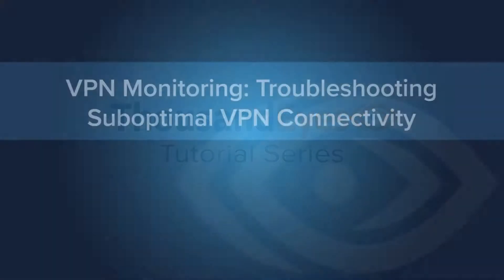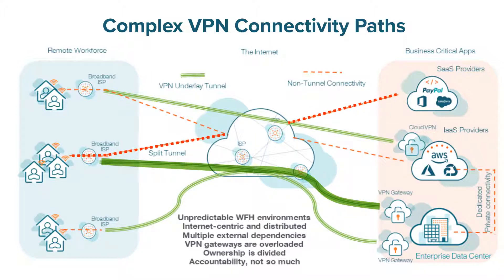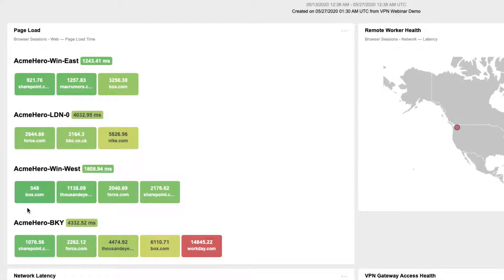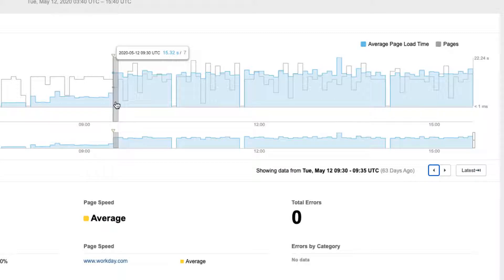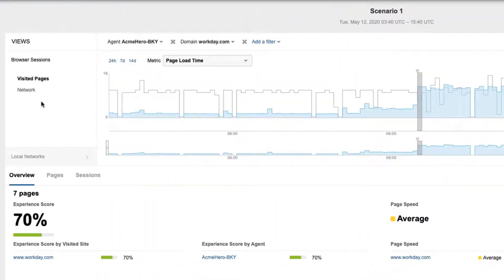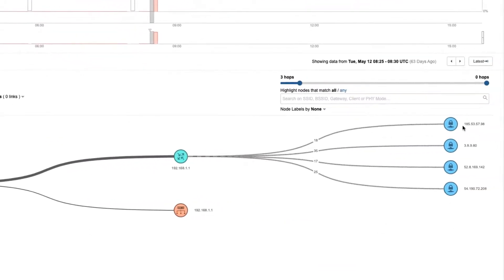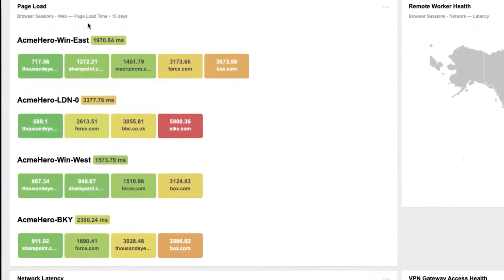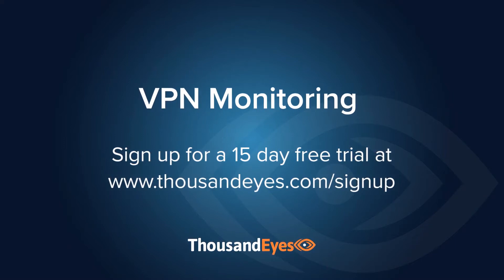VPN Monitoring: Troubleshooting Suboptimal VPN Connectivity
Learn how to identify and resolve suboptimal VPN paths in order to deliver exceptional digital experiences to your employees wherever they are located.